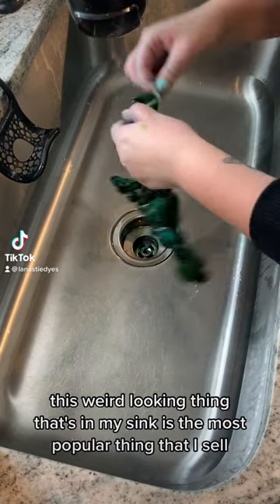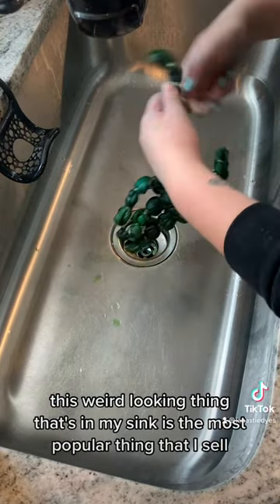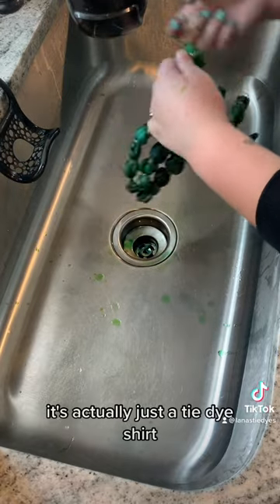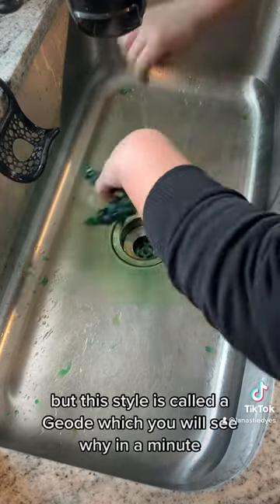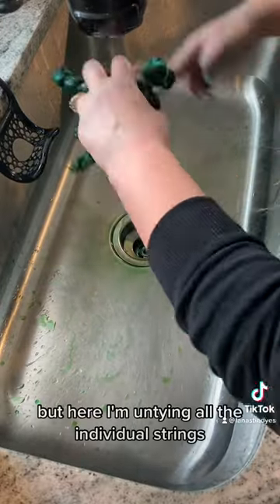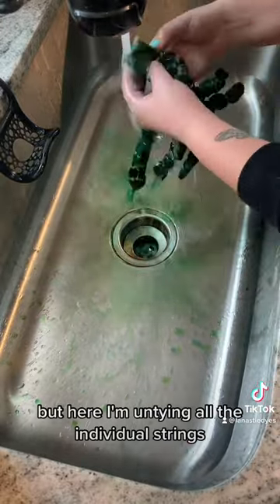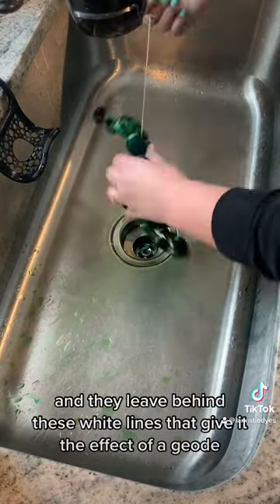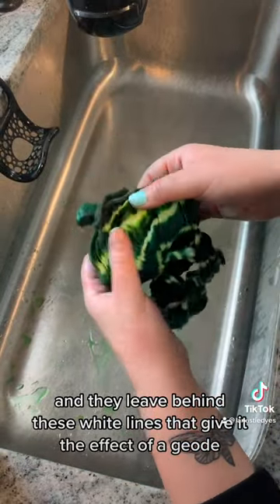Whats in my sink?